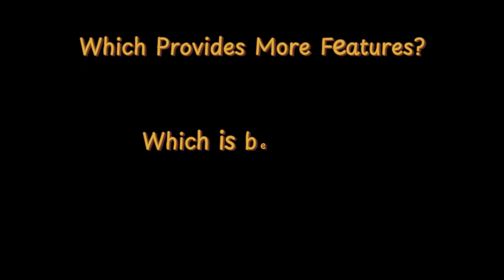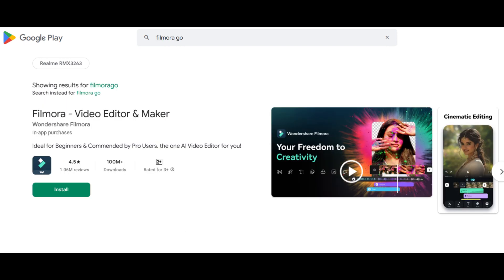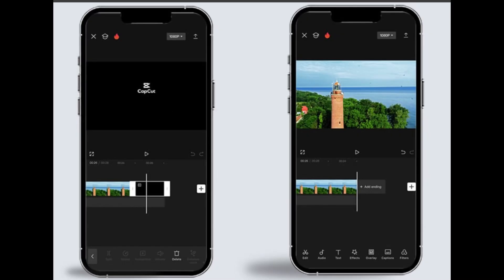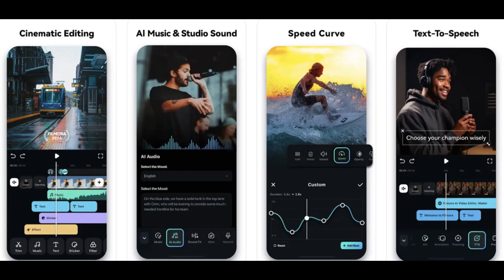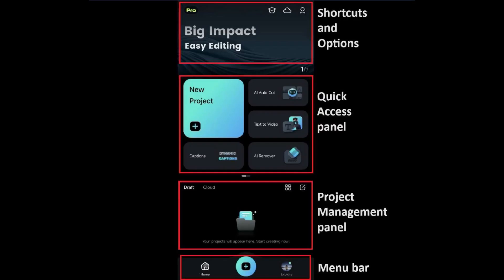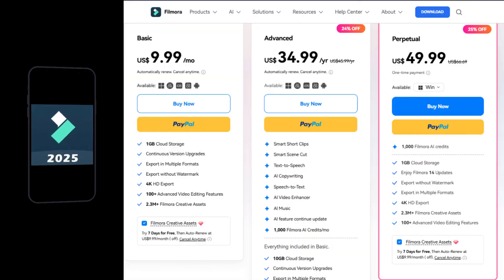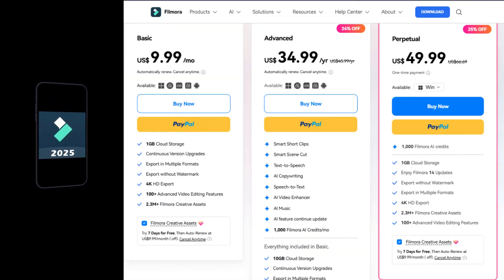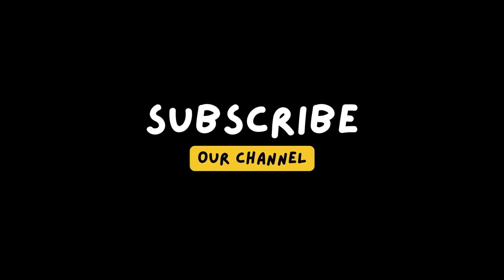Capcut 2025 vs Filmora go | Best video editor for mobile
Looking for the perfect mobile video editing app?  This video dives into a head-to-head comparison of two popular contenders: CapCut 2025 and FilmoraGo. We'll explore which app reigns supreme in the world of mobile video editing, covering everything from basic trimming and transitions to more advanced features. Whether you're a seasoned pro or just starting your video editing journey, this CapCut vs FilmoraGo 2025 comparison will help you decide which app is right for you. We'll break down the features of each app, including any AI video editing capabilities, and compare their performance on mobile devices.  Are you a YouTuber or a TikTok creator?  We'll discuss which app is best suited for YouTube video editing and TikTok video editing.  This video will cover free video editing options, helping you find the best free video editing app for Android or iOS. We'll also discuss pricing if applicable.  So, if you're looking for the best free video editor for mobile in 2025 then this video is a must-watch!  We'll compare CapCut and FilmoraGo's features, ease of use, and overall performance, giving you all the information you need to make an informed decision.  Don't miss this CapCut vs FilmoraGo comparison!